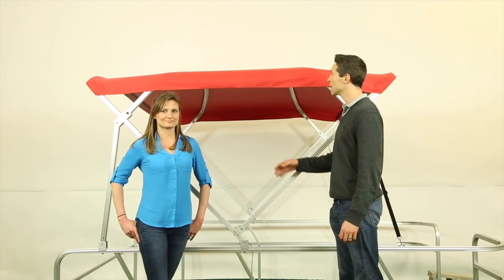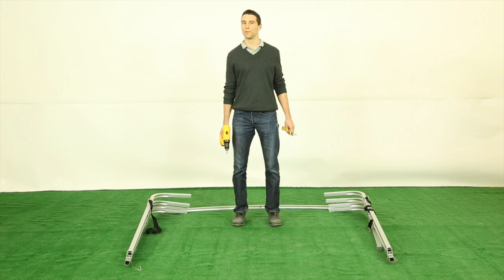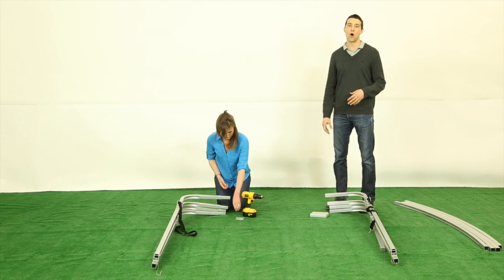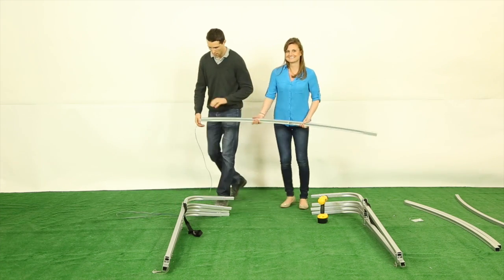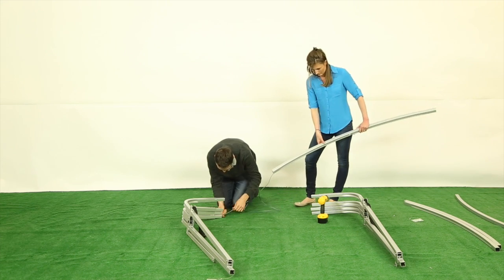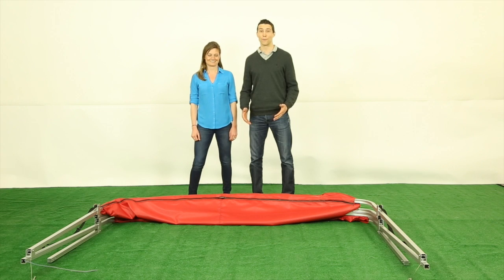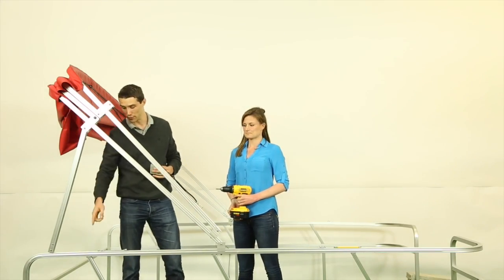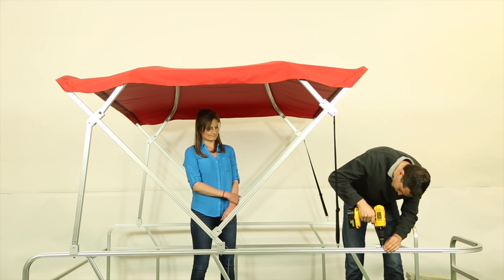8x8 Standard Pontoon Bimini Assembly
This video is about 8x8 Standard Pontoon Bimini Assembly